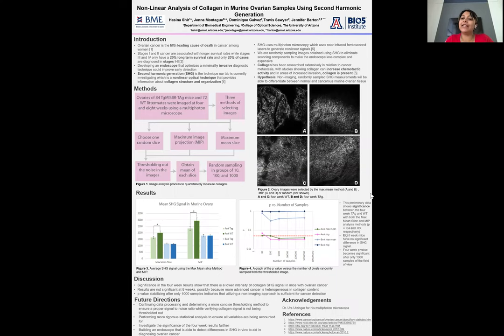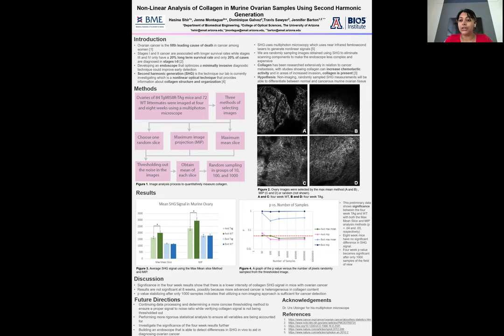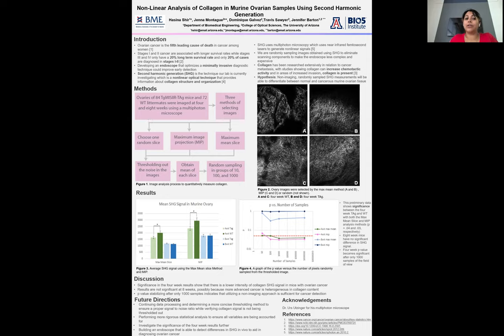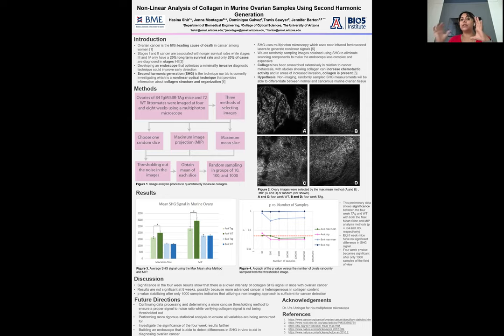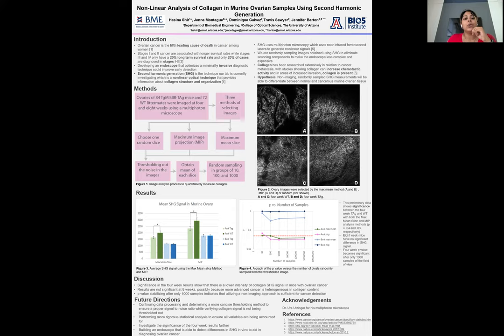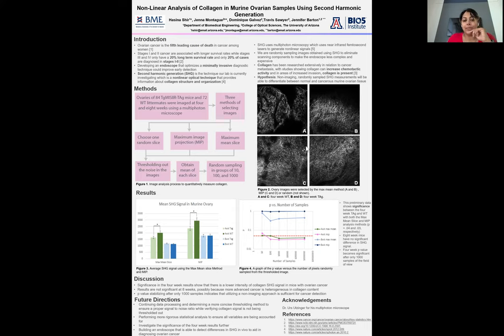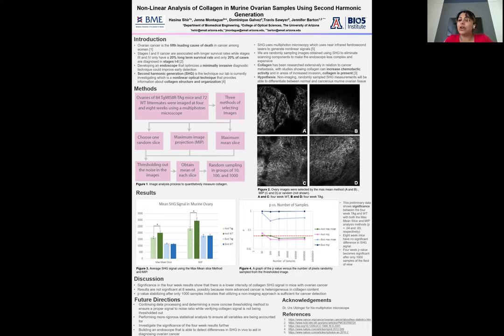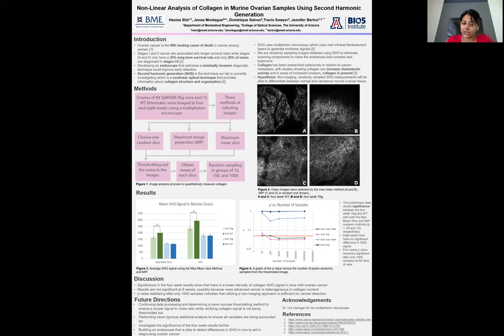Non-Linear Analysis of Collagen in Murine Ovarian Samples Using Second Harmonic Generation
Hasina Shir, University of Arizona, Undergraduate Student

Title: Feasibility of Non-Imaging Second Harmonic Generation to Identify Early Ovarian Cancer in a Murine Model Analysis of Collagen in Murine Ovarian Samples Using Second Harmonic Generation

Ovarian cancer is the fifth leading cause of cancer death in women. Early detection can save lives, but no generally acceptable (accurate and inexpensive) method exists. Research conducted by us and others has shown that the morphology and density of collagen is altered in cancerous tissue. In this study, the ovaries of a transgenic (TAg) mouse model of ovarian cancer were quantitatively imaged, using second harmonic generation microscopy (SHG). SHG is a nonlinear optical technique that can provide information about collagen structure and organization, however, it utilizes complex and expensive scanning elements. We sought to determine if non-imaging, randomly sampled point intensity measurements could be used to distinguish TAg from normal wild type (WT) mice. Eighty four three-dimensional (3D) SHG image sets from 21 TAg mice and 72 3D image sets from 18 wild type (WT) mice were obtained and analyzed. 3D image sets were converted to two-dimensional (2D) images, with maximum intensity projection being the preferred method. Images were thresholded and masked to exclude non-collagen signal, and then image pixels were randomly chosen. We found that the average intensity of a random sampling of 1000 pixels was not significantly different than the average intensity of the entire 1 million pixel image. This finding indicates that a simple continuously sampling, point-measuring system may provide data equivalent to a scanning system. We also found that the 1000-random-pixel average intensities were significantly lower in the TAg than WT mice at 4 weeks of age, suggesting that collagen is being degraded in the cancerous ovaries. However, there was no significance between the average intensities at eight weeks of age, possibly because more advanced cancer is heterogenous in collagen content. Next steps include further investigating the collagen structure as a function of cancer type, and adding an endoscope to the SHG system, which would allow use in vivo without the need for scanning.